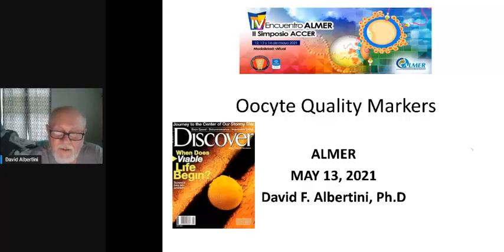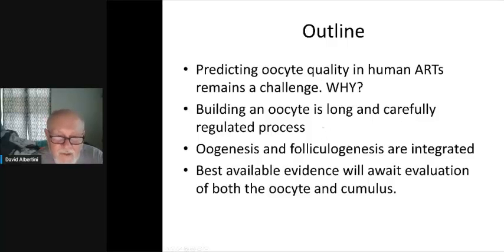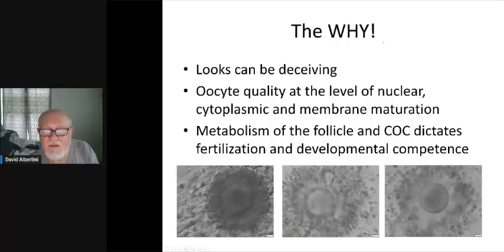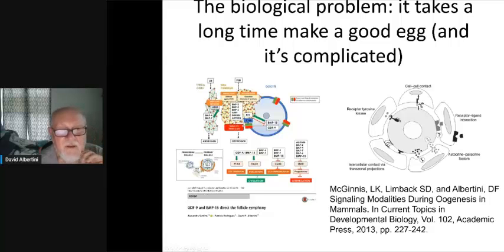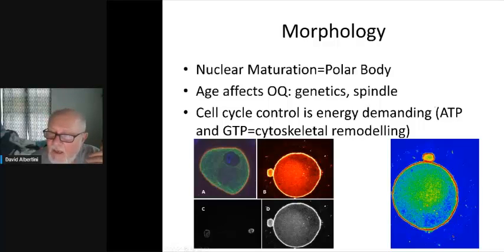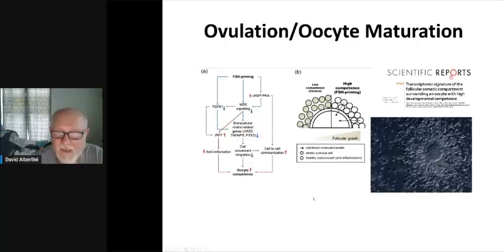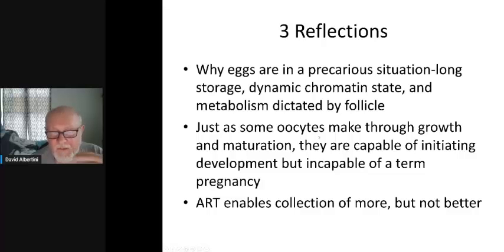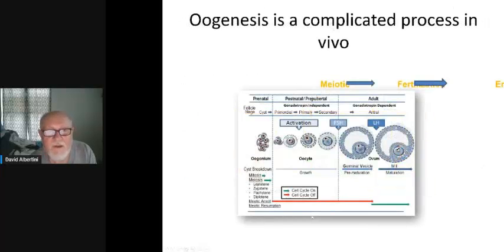Dr David Albertini 3 - Marcadores de calidad ovocitaria